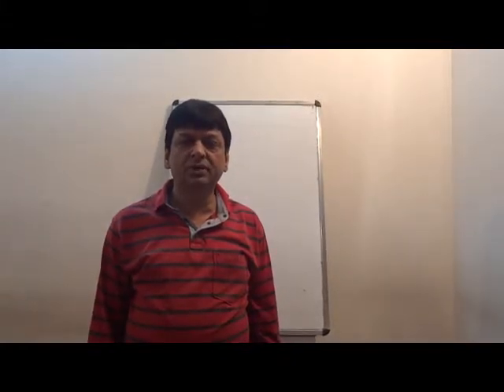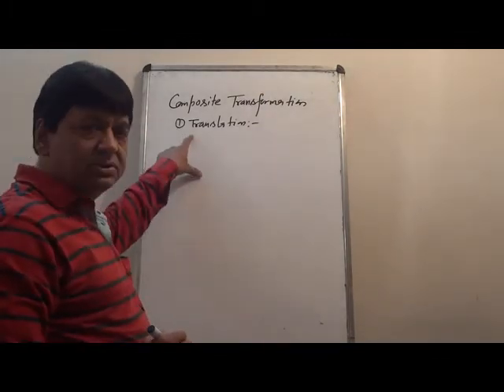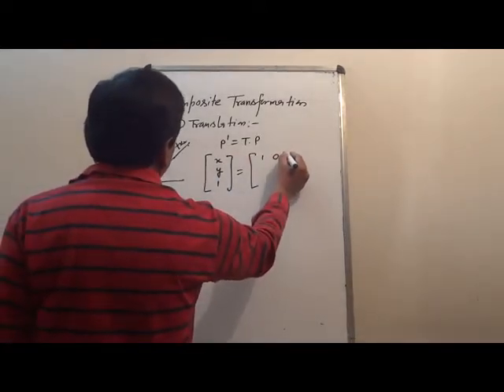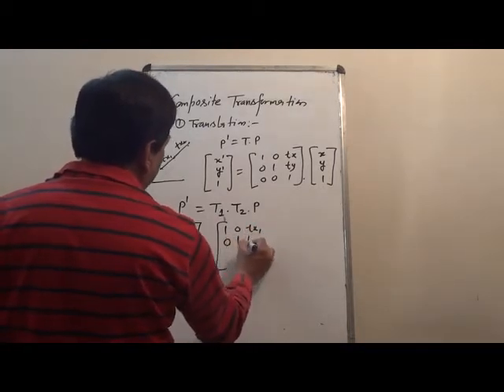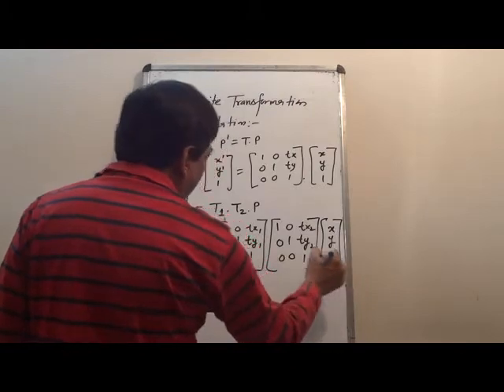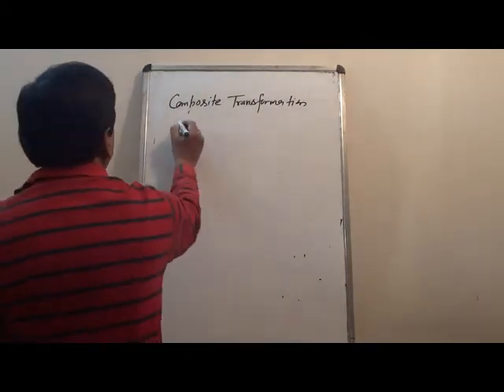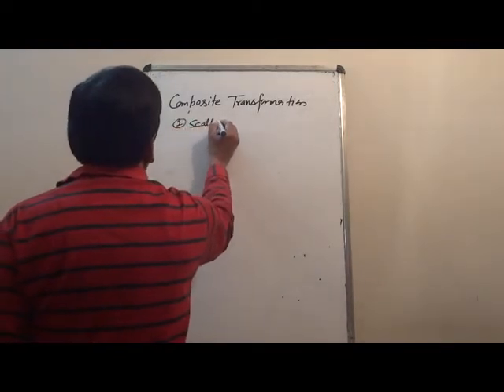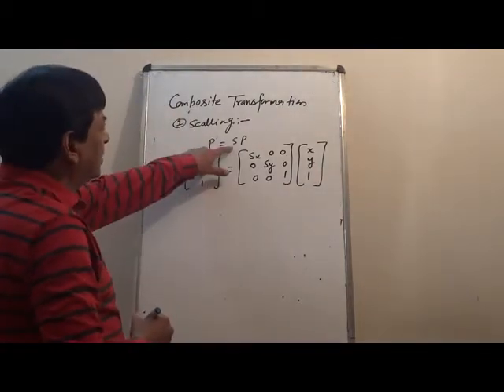Composite Transformation in Computer Graphics | Dr. Vipin Kumar Jain | vpj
This video about Composite Transformation (Computer Graphics) BY DR VIPIN KUMAR JAIN